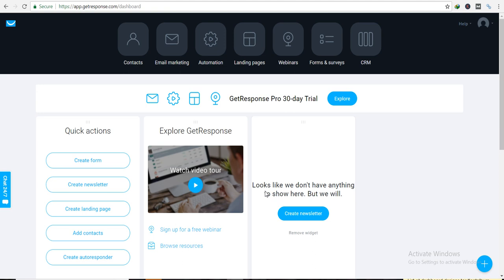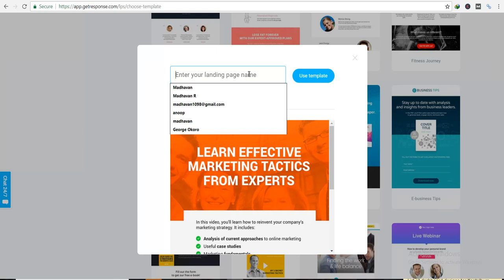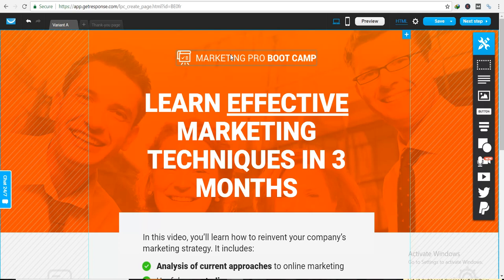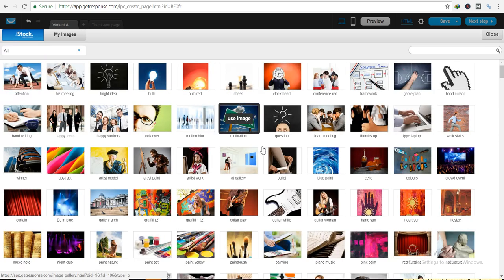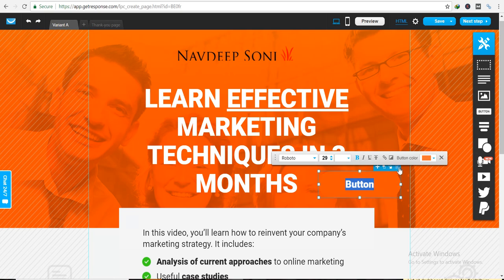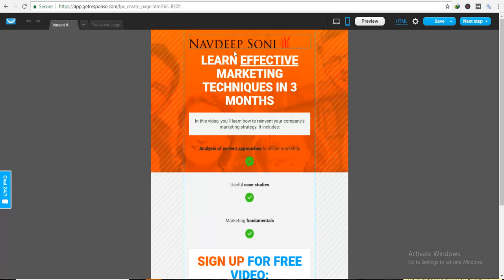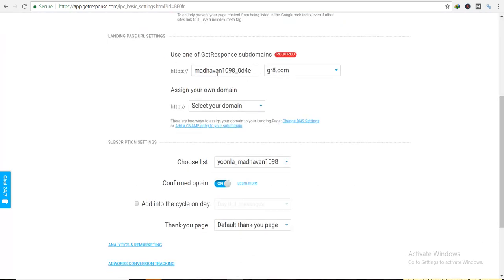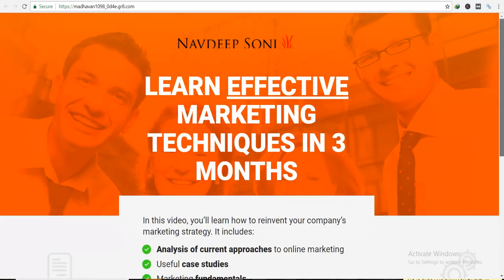Create Free Landing Pages For Your Business : Getresponse landing page tutorial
Learn how to create landing pages for your business for free using Getresponse.

Follow Support No1 to get information on Digital Marketing , Mobile App Reviews & Learning New Technology Skills